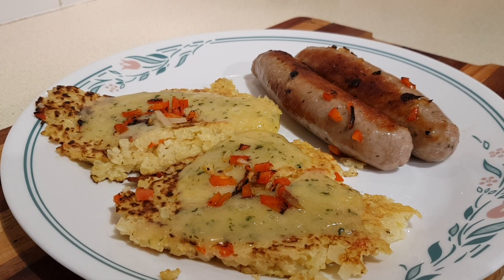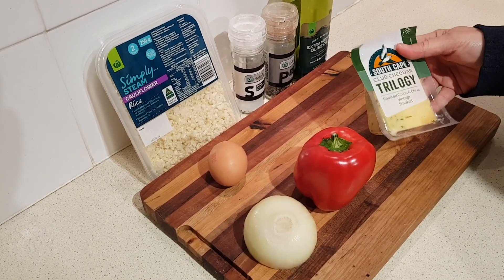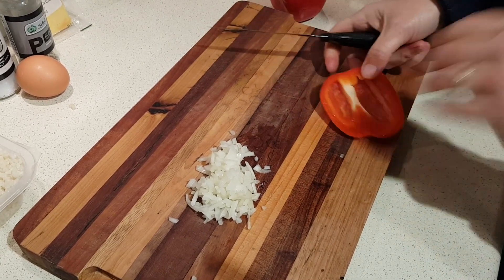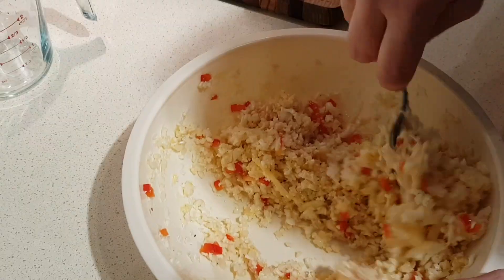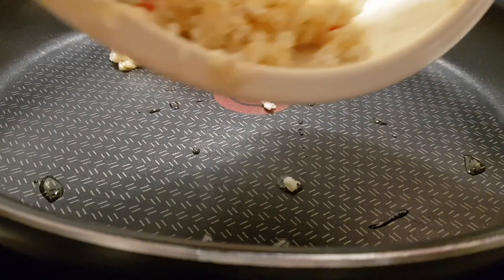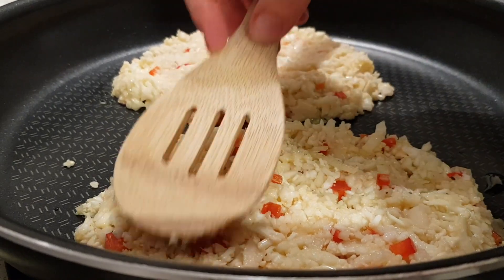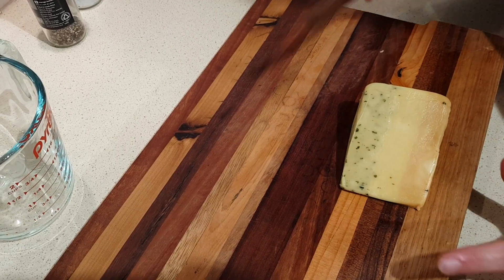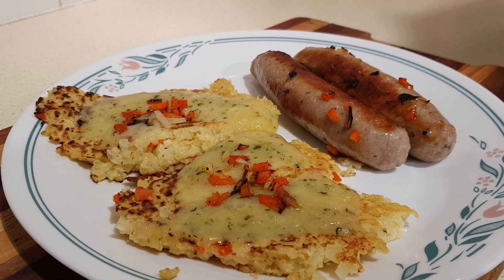How to make Low Carb Onion & Chive Cauliflower Hash Browns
Prep Time: 15 minutes  Cook Time: 10 minutes  Total Time: 25 minutes  Yield: 2 Servings

DESCRIPTION
This cauliflower hash browns recipe is from WicketStuffed.com, and as the author says, “it’s super tasty and even my hash brown connoisseur husband says it tastes just like the real thing.” We thought these were SO good! However, the amount of ingredients made two rather large patties that didn’t flip well, so I ended up cutting them in half. You might wish to make four smaller hash browns for easier flipping.  Either way, these were delicious!

INGREDIENTS
 • 2 cups riced cauliflower (about half of one large head of cauliflower)
 • 1 large egg
 • 1/4 tsp salt
 • a few cracks of fresh black pepper
 • 1 tbsp finely diced onion
 • 1 tsp finely diced red pepper
 • 1 tsp finely diced green pepper
 • 1 small block Cotswold Cheese (a.k.a. Double Gloucester Cheese with Onion & Chives) - we could find that here, but you can use any cheese you like, preferably with a chive and onion flavour
 • 1/2 tbsp olive oil

INSTRUCTIONS
 1. In a bowl, combine riced cauliflower, egg, salt, pepper, onion, green pepper, and red pepper until thoroughly combined (the egg will help everything stick together).
 2. In a small pan over medium-high heat, add olive oil.
 3. Once the pan is hot and olive oil rolls around easily in the pan, use a large spoon to scoop half the cauliflower mix into the pan. Use the spoon to flatten the cauliflower down to about 1/3 inch thick, and also to smooth around the side so that it’s in a round or rectangle shape.
 4. Let sit and cook until brown and crispy underneath, about 4-5 minutes.
 5. Use a spatula to flip the cauliflower hash brown.
 6. Using a cheese grater, grate a generous amount of the onion and chive cheese over the hash brown.
 7. Let the cauliflower hash brown cook until crispy underneath (another 3-4 minutes) and until the cheese on top has melted.
 8. Remove from your pan with a spatula, and repeat with the second half of the “batter”.
 9. Enjoy!

NUTRITION
Serving Size: 2  Calories: 93  Fat: 6g  Carbohydrates: 6g  Fiber: 2g  Protein: 5g